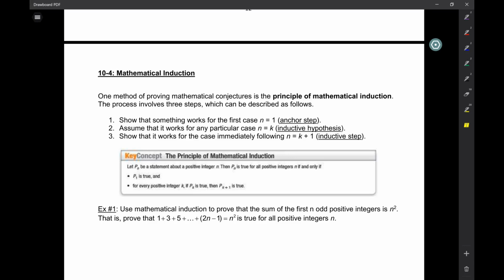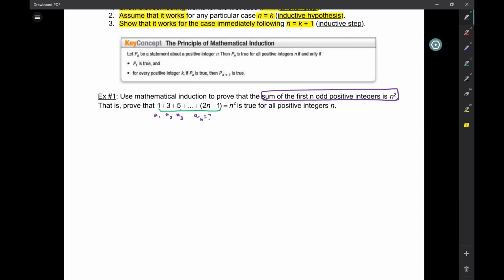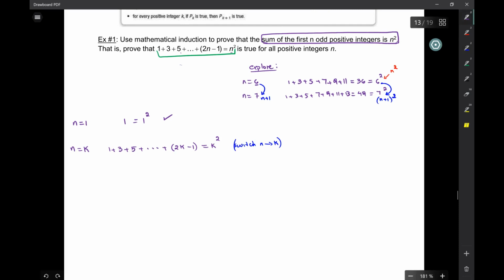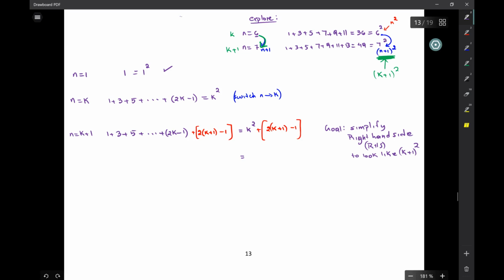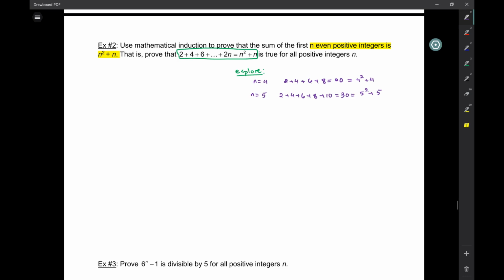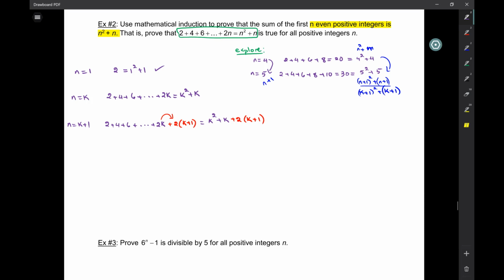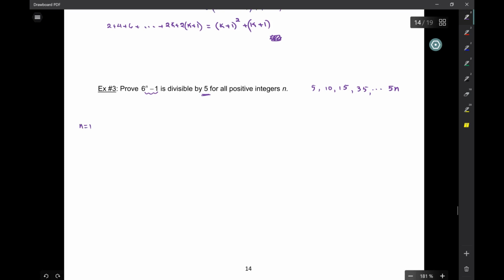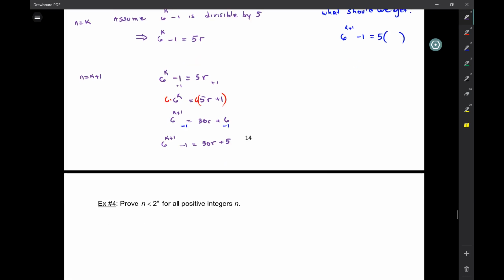Precalc Hon 10.4 PART 1